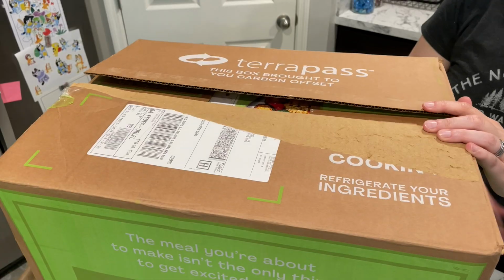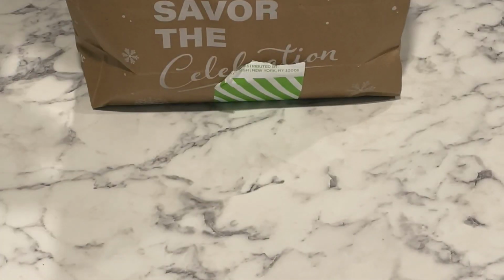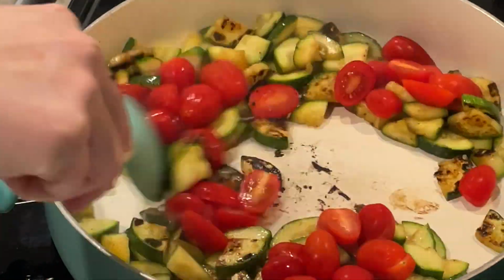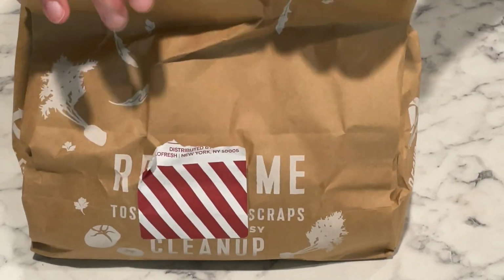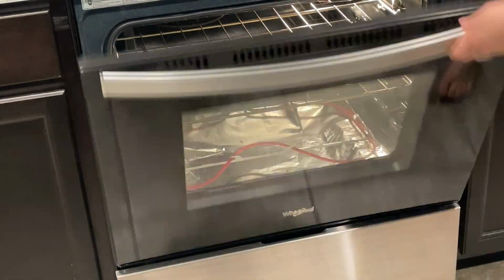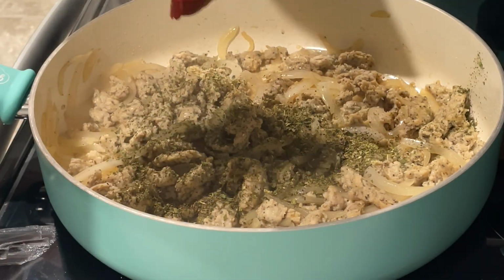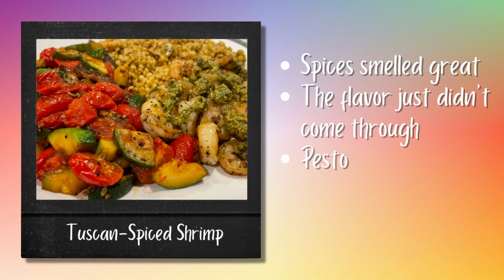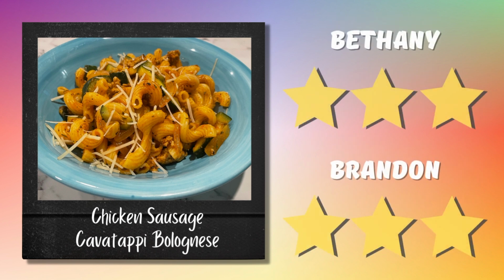IS HELLOFRESH WORTH IT? | OUR BONUS BOX | Box 7 | What I Eat to Lose Weight on WW Personal Points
We tried HelloFresh for a six week trial and ended up with enough credits to try our 7th box for FREE! We chose two recipes this week and in this video I'll show you what was in the box, a quick cook-through of each recipe, and let you know what we thought about them. Also, since this is the last box, I'll give you my review of the entire HelloFresh trial we did and what we thought about it! Is it worth it? Watch and see!

WW gave us the flexibility to try HelloFresh and I'm so glad we tried it so we could not only mix up our meal rotation, but try new things we wouldn't have tried otherwise. I loved that I could figure out the WW Personal Points before choosing the meals because HelloFresh gives you the ingredient list up front. I was able to add the ingredients to the WW Recipe Builder in the WW app so there were no surprises!

Click here for a $120 discount you can use toward your own HelloFresh boxes

TIMESTAMPS

0:00 - Our LAST HelloFresh Box!
0:34 - What's in the Box?
0:55 - Tuscan-Spiced Shrimp
2:00 - Chicken Sausage Cavatappi Bolognese
3:35 - What did we think?
4:16 - Thoughts on HelloFresh Overall
7:26 - HelloFresh Discount
7:34 - Comment, Like, & Subscribe!

GREEN LIFE POTS & PANS:

BAMBOO SILICONE COOKING UTENSILS:

FREE MONTH OF WW:
Use this link to get a FREE month on WW!

The WW Logo, Weight Watchers, Points, ZeroPoint, Wellness that Works and PersonalPoints are trademarks of WW International, Inc. ©2022 WW International, Inc. Please visit the official WW website for more information